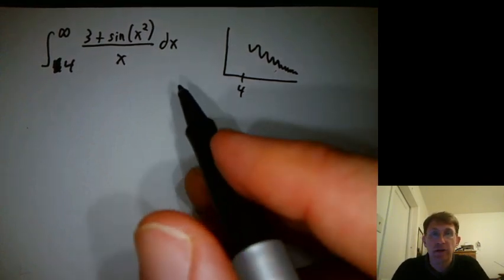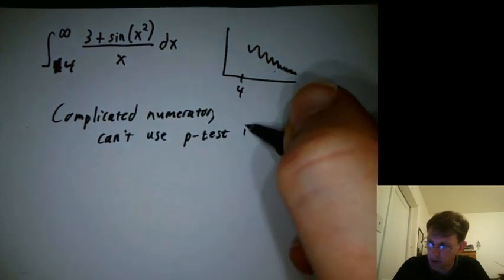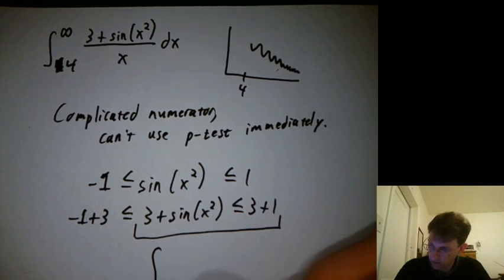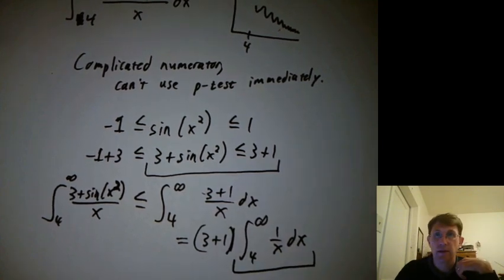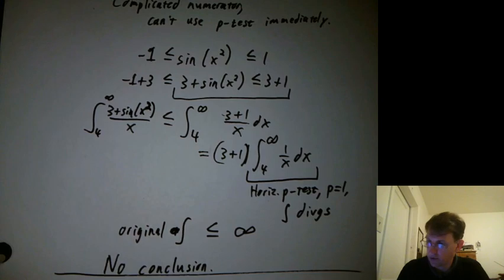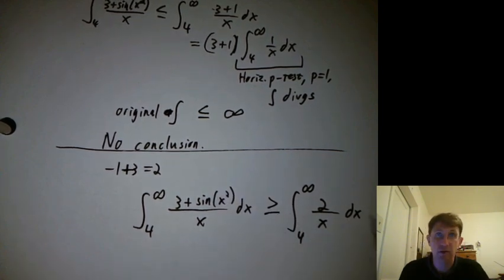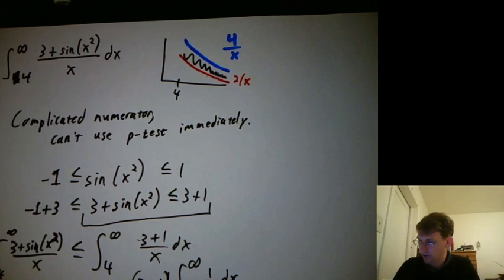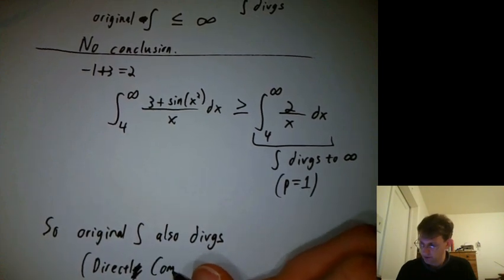math121 ch68m comparison test practice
Practicing using the Comparison Test(s): do we need Direct Comparison? Limit Comparison? Which way should our comparison go?

It's interesting that there's no way to write a formula-based antiderivative for sin(x^2) (u-substitution doesn't work, IBP doesn't work, trig identities don't work), but we can still figure out something about whether this integral converges or not.